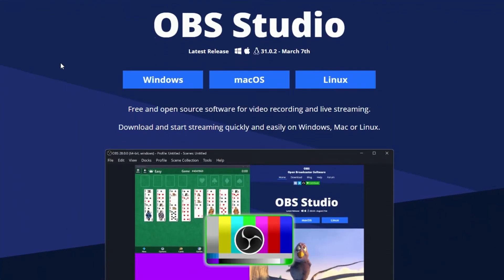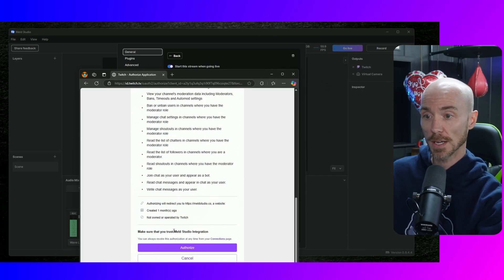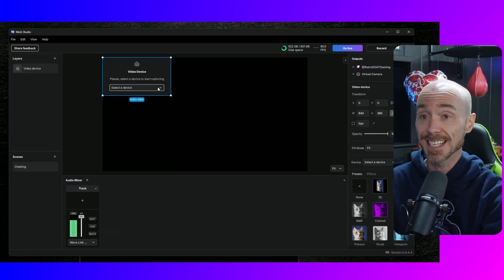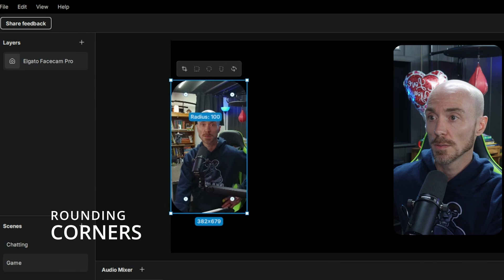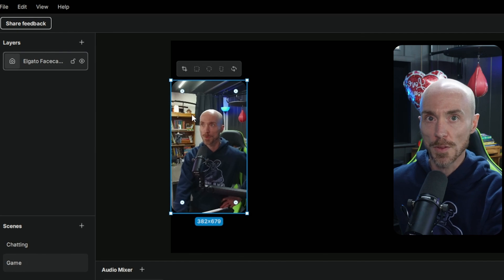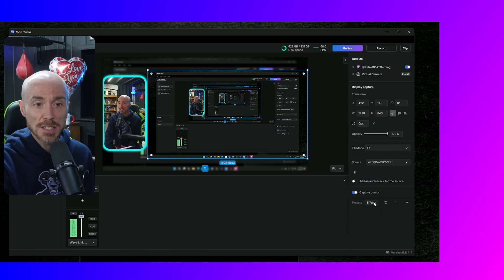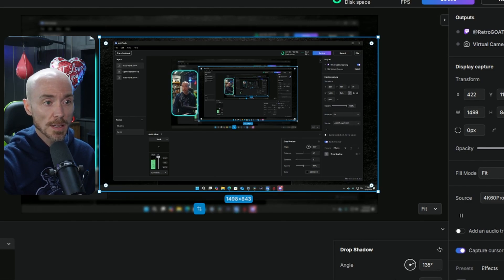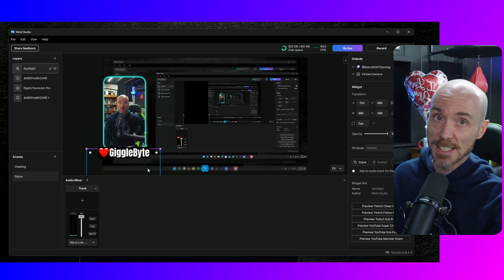How to Build Your First Stream with Meld Studio - EASY Guide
OBS Studio is DEAD, and there is a NEW King in town!

Watch Senpai Gaming's FULL Meld video:    • I Switched From OBS to Meld Studio.. ...

Meld Studio is a creative powerhouse for live streaming, podcasting, and content creation. Go live with perfect audio, flawless video, and cutting-edge tools.

This video is a Meld Studio tutorial that shows you how to set up your first Twitch or YouTube Stream using Meld Studio. Meld Studio is FREE and Powerful!

⏱️⏱️VIDEO CHAPTERS⏱️⏱️
00:00 - Intro: Why YOU Should Make the Switch
00:50 - Add Twitch and YouTube
01:32 - Adjust Your Settings
02:14 - Add Scenes and Layers
02:31 - Add a Camera
02:57 - Add a Gameplay Scene
03:49 - How to Round the Corners of Your Webcam
04:07 - How to Add a Display Capture Layer
05:33 - How to Make a GLOWING Webcam Border
07:13 - How to Add a Drop Shadow in Meld Studio
07:52 - Meld Studio Widgets
10:08 - Audio Tracks
10:42 - COMING SOON Here on Retro GOAT GAMING